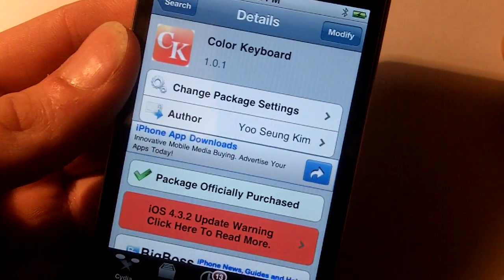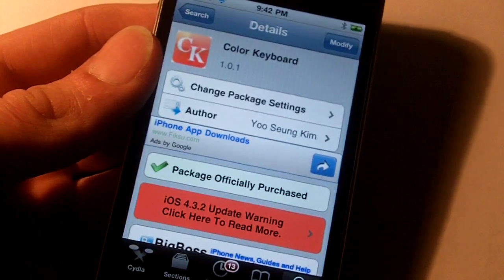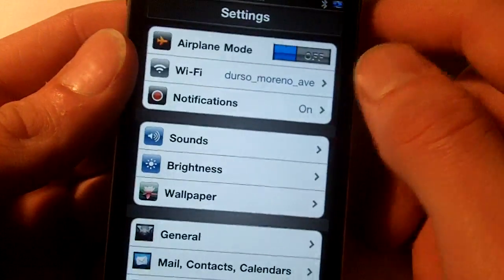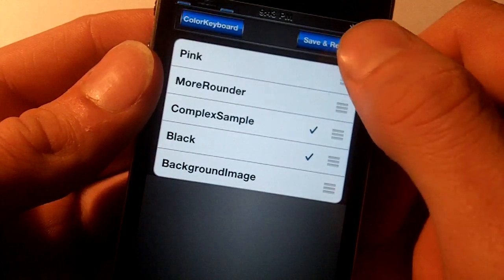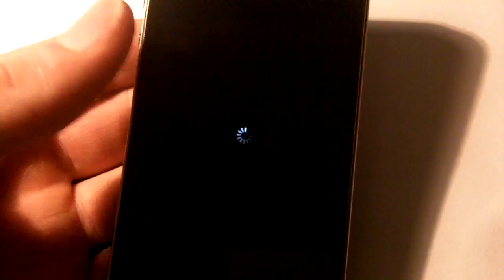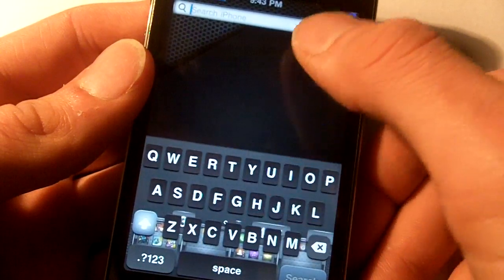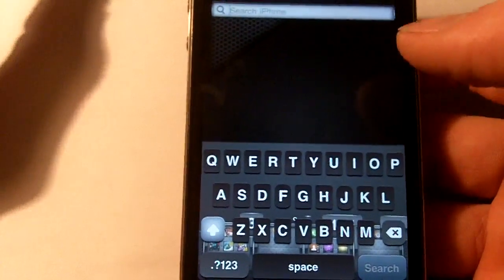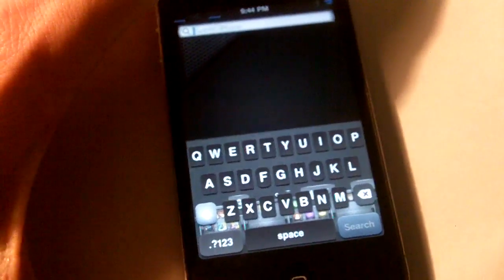How To get Color Keyboard & Customize/Theme iPhone & iPod's Keyboard iOS 4.0+